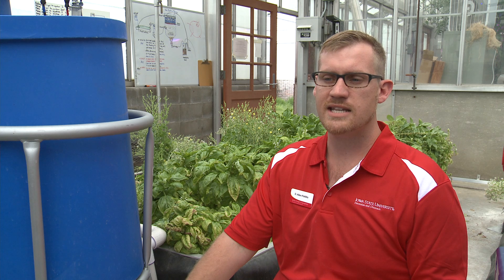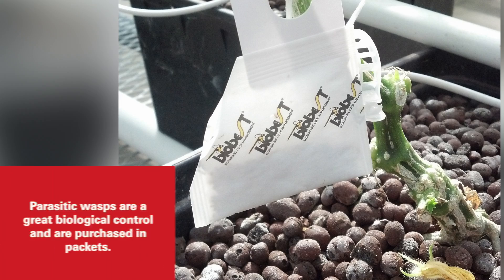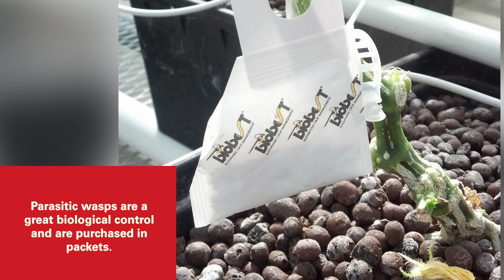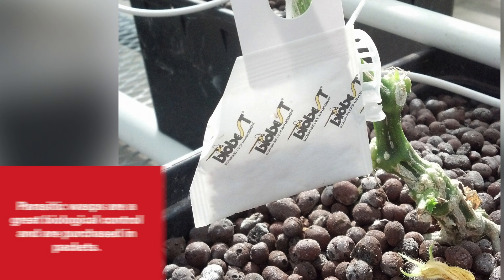How to Protect My Fish and Plants in Aquaponics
Fisheries and Aquaculture Extension Specialist D. Allen Pattillo discusses how to protect fish and plants in your aquaponics system.

An Overview of Aquaponic Systems: Hydroponic Components. March 2017. North Central Regional Aquaculture Center Technical Bulletin Series Publication No. 123. Available

Burden, D. and D.A. Pattillo. July 2013. Aquaponics. Available